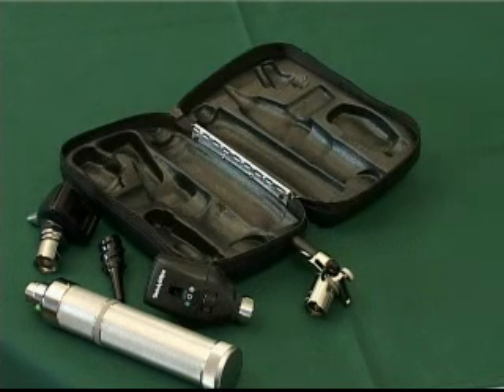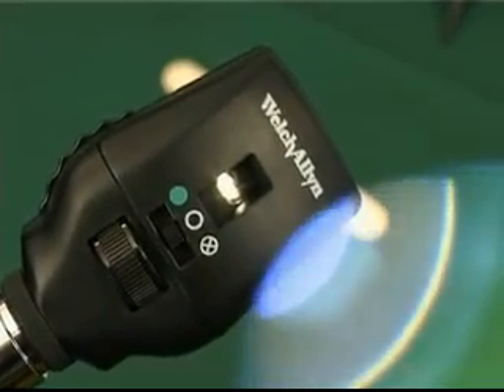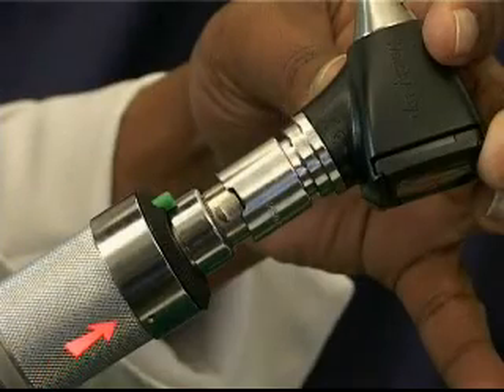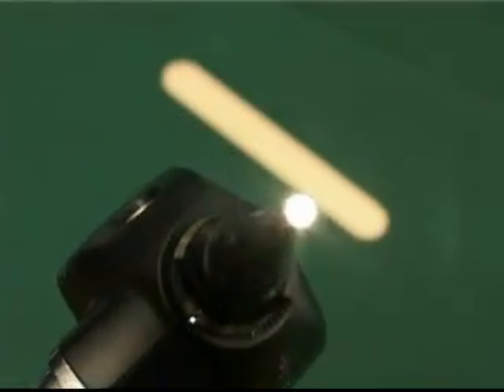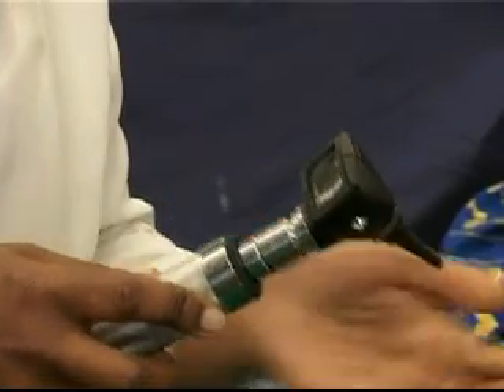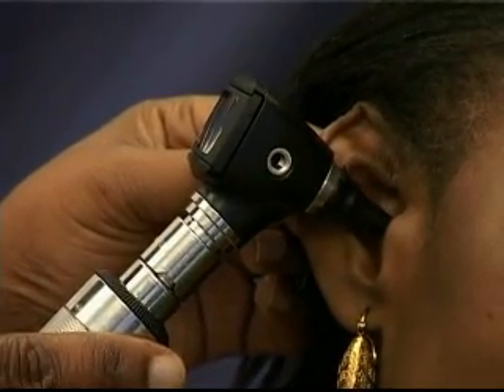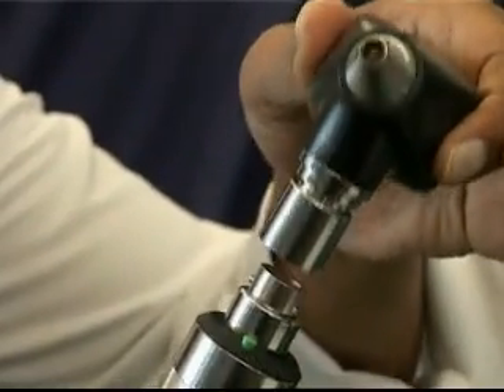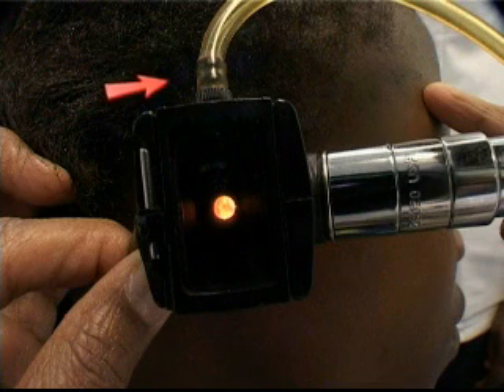Unit 3 Diagnostic Set Part 1